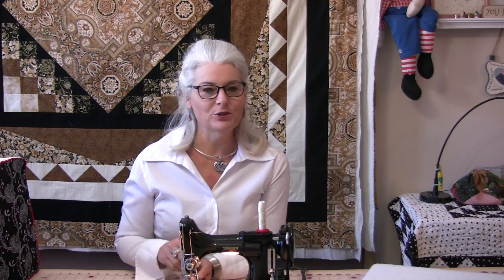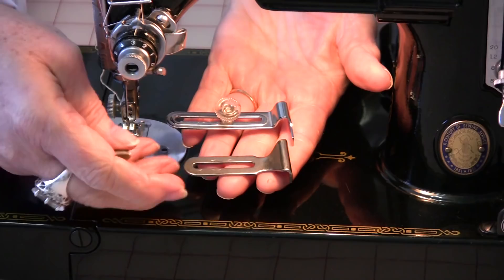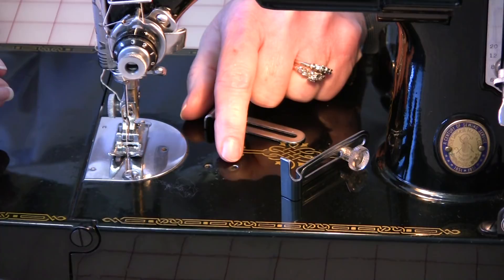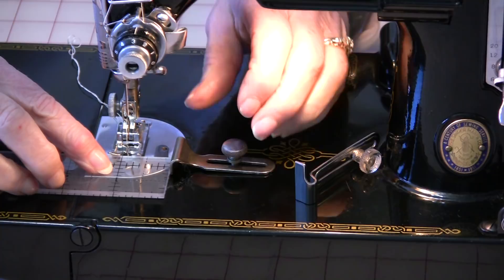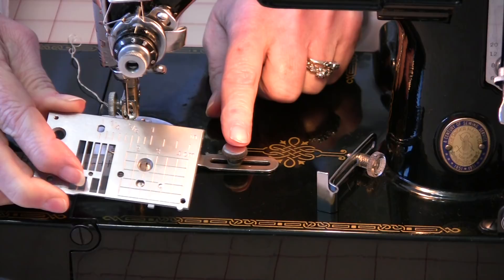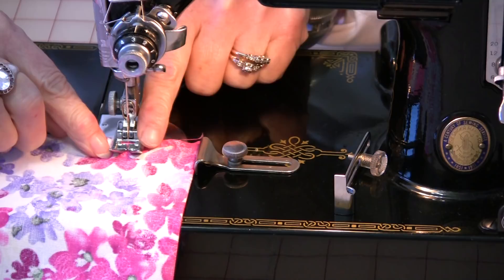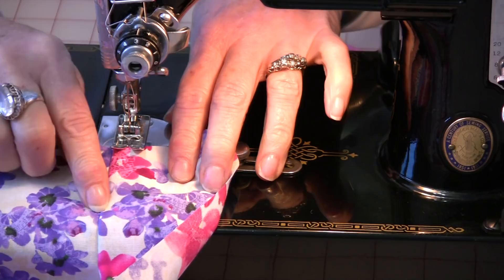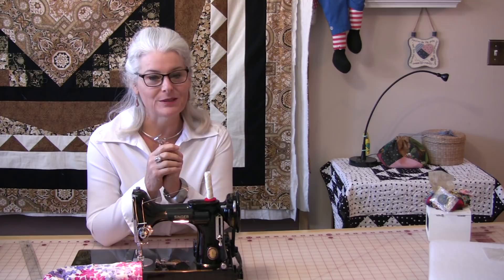How Do You Use a Seam Guide?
How do you use the extra seam guide? Or... What is this thing for?
This is a guide to make your Seams and Pleats the perfect size every time. Lets see how it works.